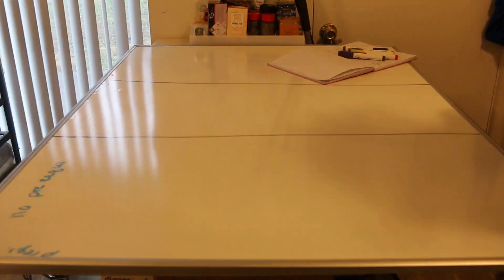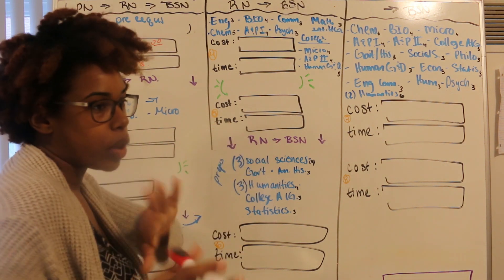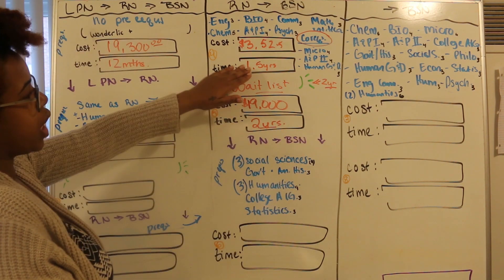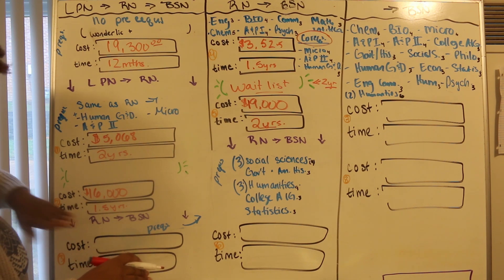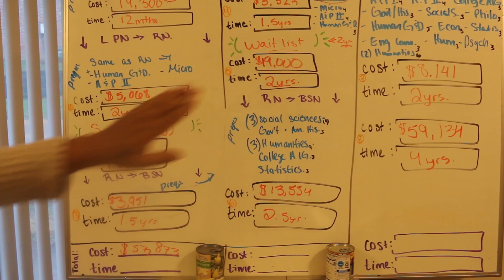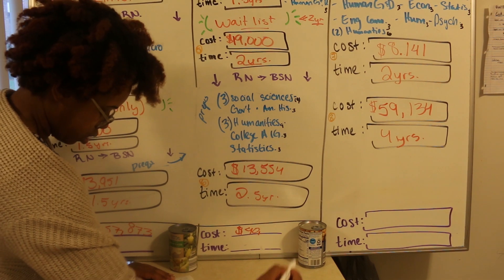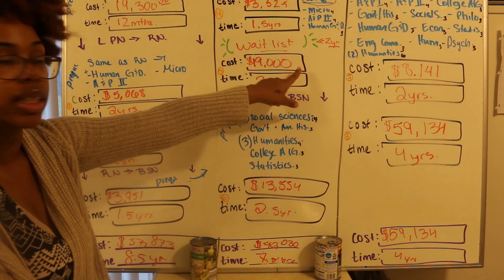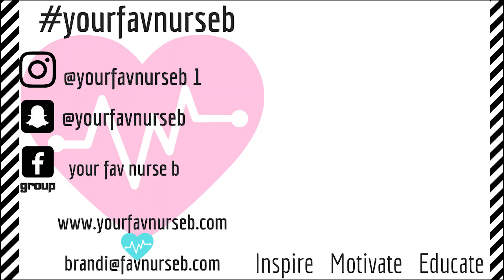LPN, RN or BSN| The Real Costs & Time | Must Watch| YourFavNurseB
I get a lot of questions about whether or not someone should go LPN, RN or BSN. In this video I break down the costs and time of each route. Keep in mind that the figures discussed in this video are based on my location (St.Louis, MO).
Please do your own research in your area.

CONNECT 🤍
FB Group your fav nurse b
SEND ME LOVE ️
$yourfavnurseb

 Nurse B